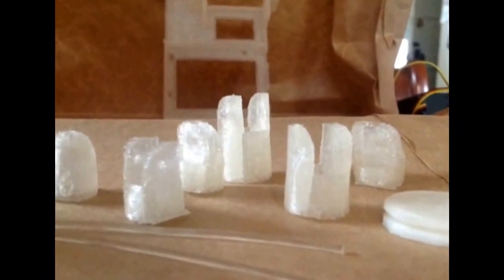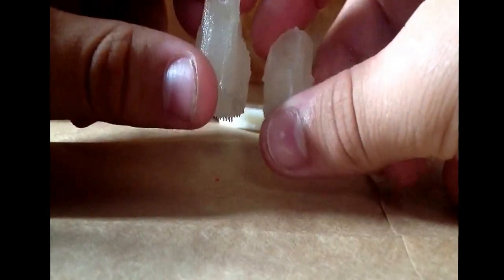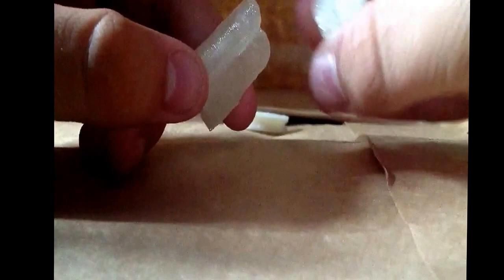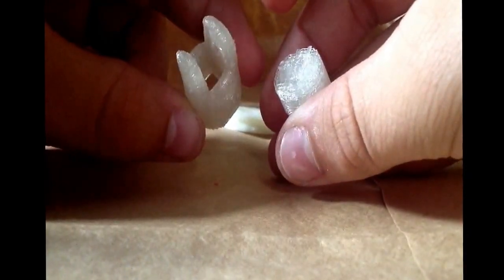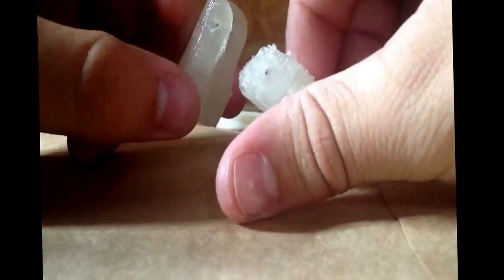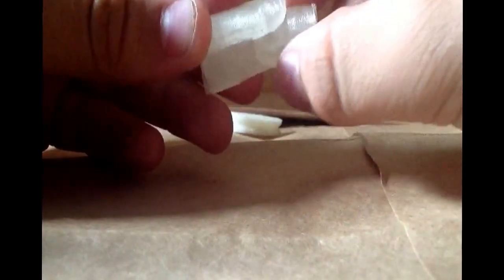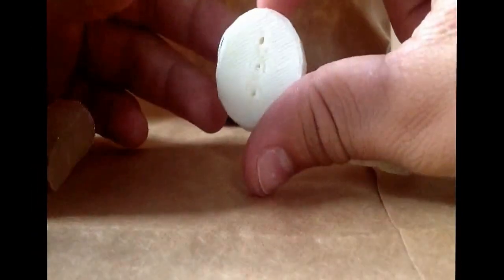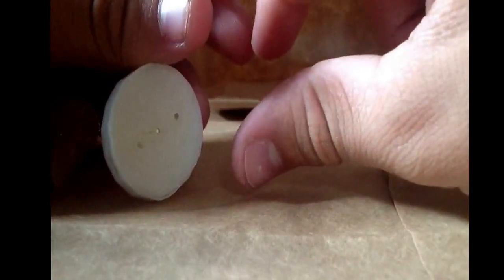Hackagogy - InMoov Finger Starter Intro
"HaCKaGogY ... If you involve me I'll understand"

This is an introduction to our first open source project.  It's the InMoov Finger Starter.

At HaCKaGogY, we hack today's educational system. It is a student lead effort to promote creativity and innovation for the future.